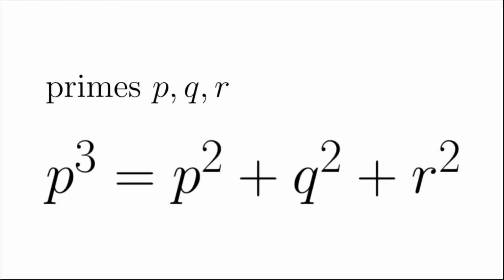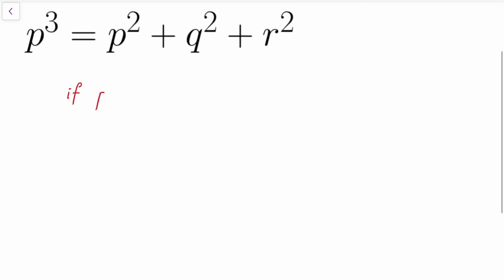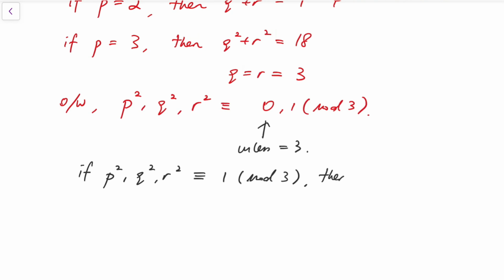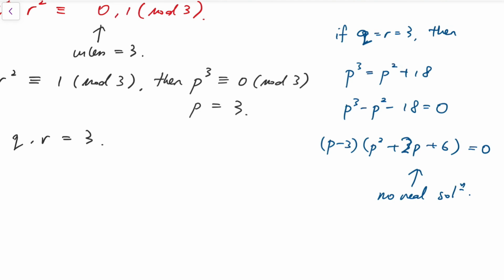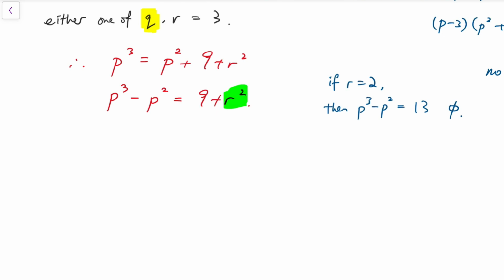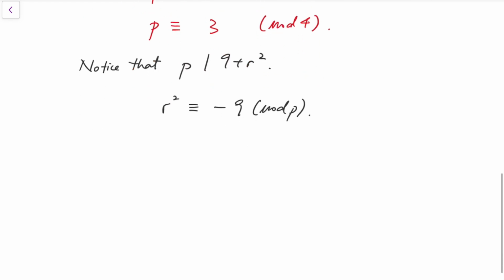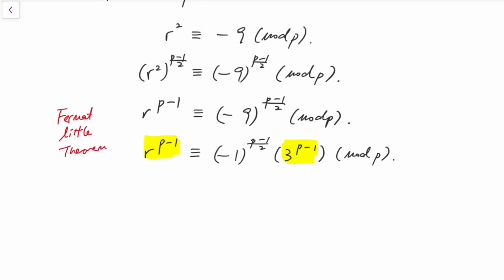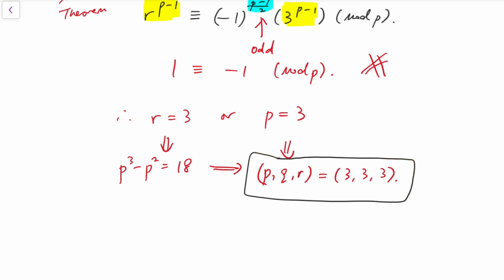Sum of Prime Squares is a Cube